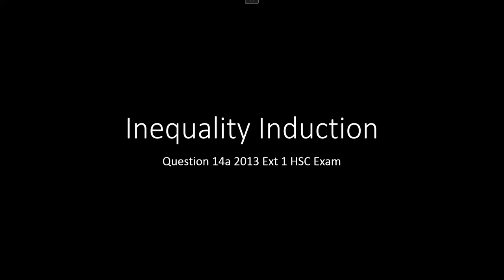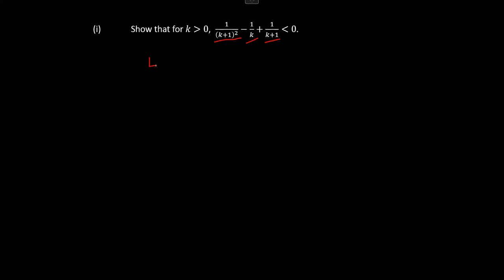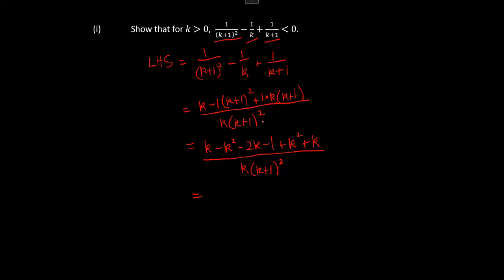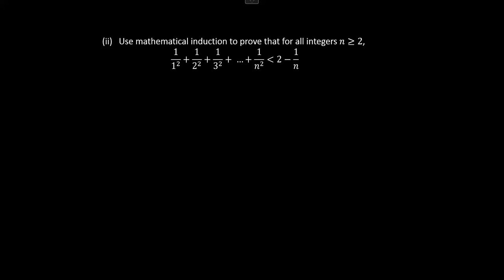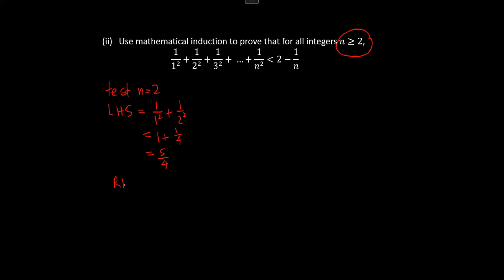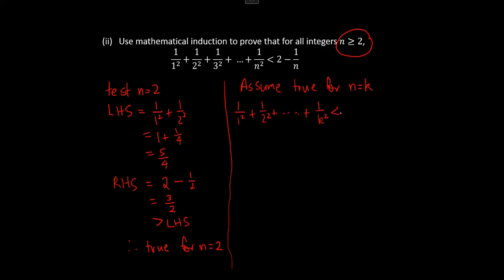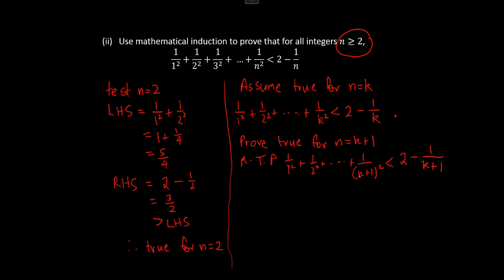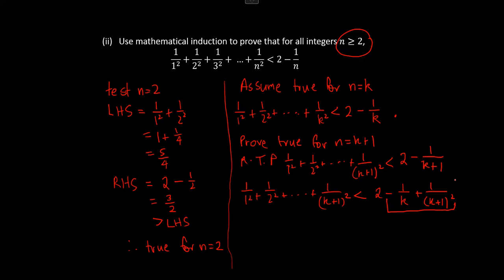8/4/2014 7:33:03 PM